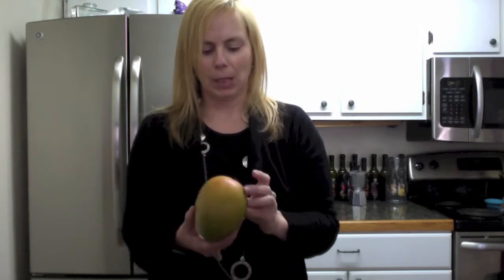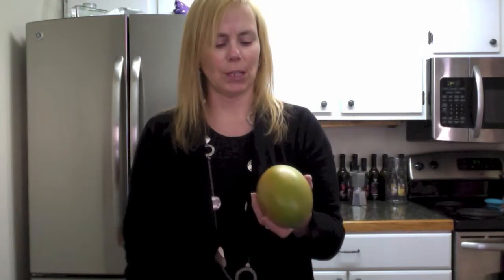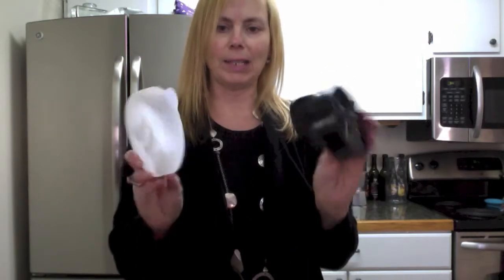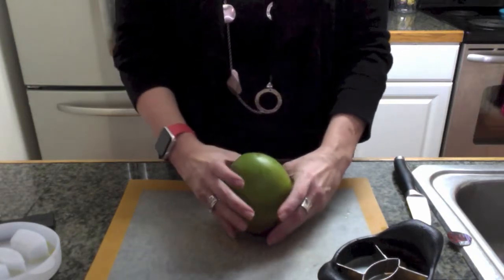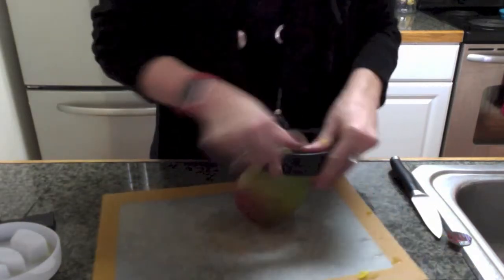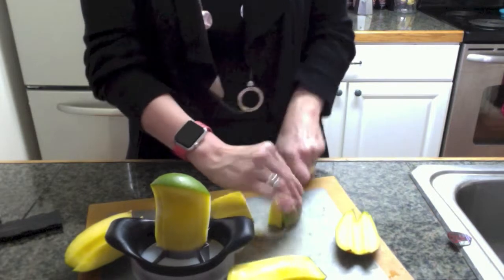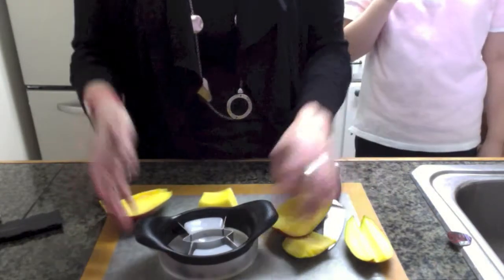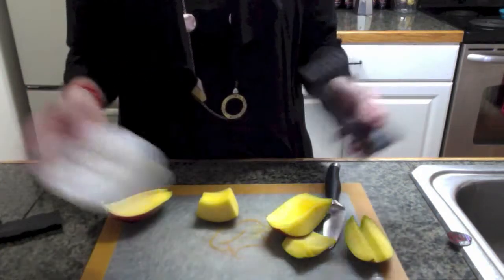Mango Wedger - Leaving the Store on Feb 29th!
Check out the mango wedger... I'm a little clumsy as this is my first use, but I love this tool!  It's being retired on February 29, 2016!